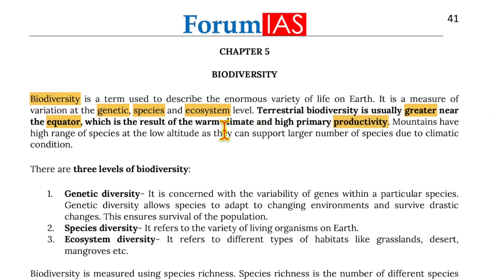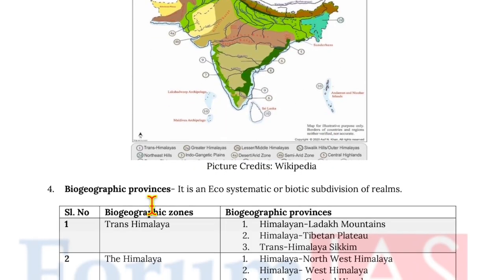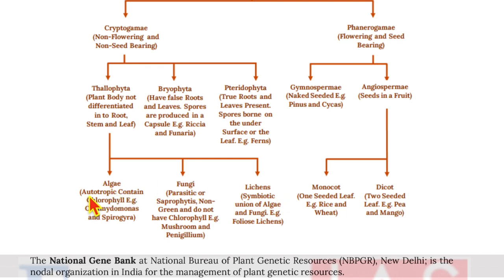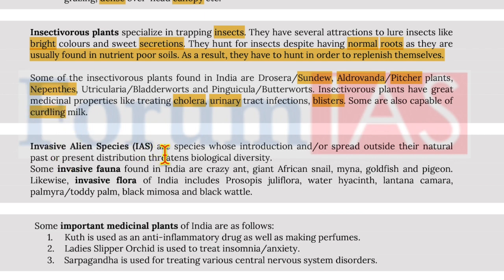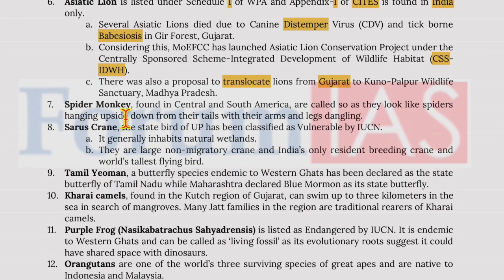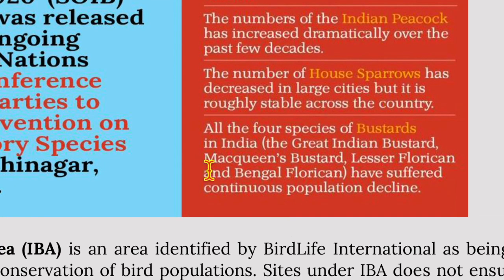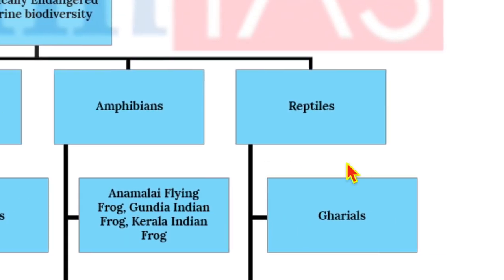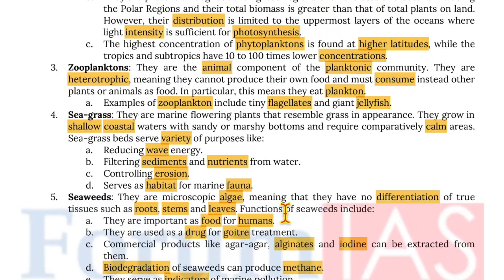5. BIODIVERSITY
RED BOOK ENVIRONMENT (FORUM IAS)